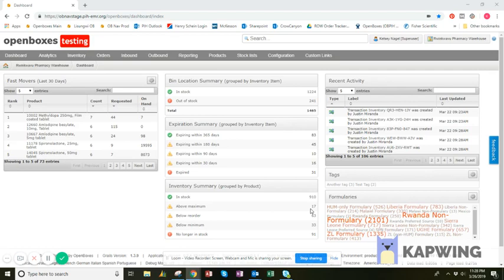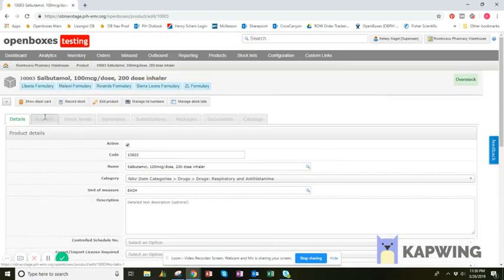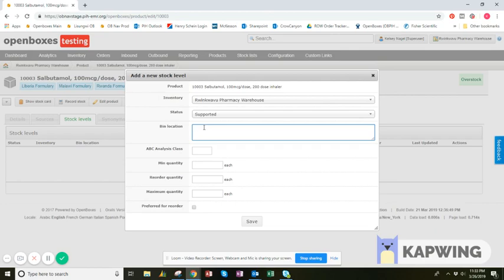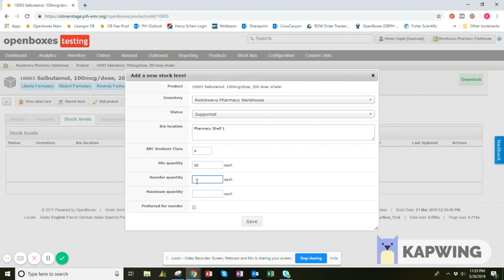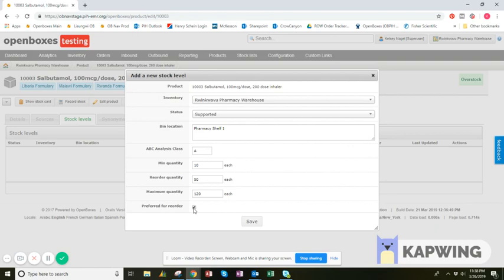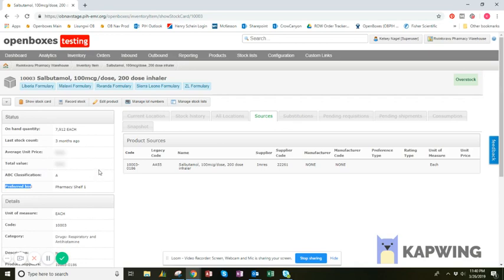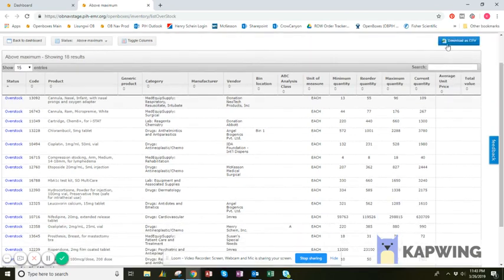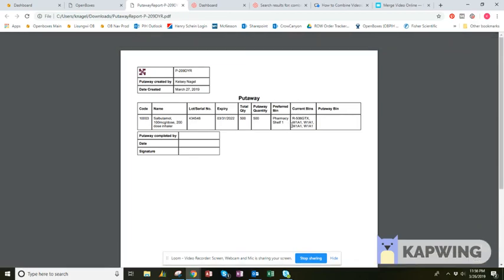Using Inventory Levels